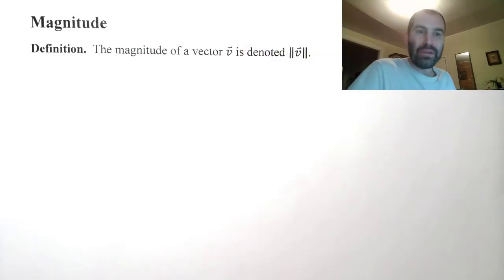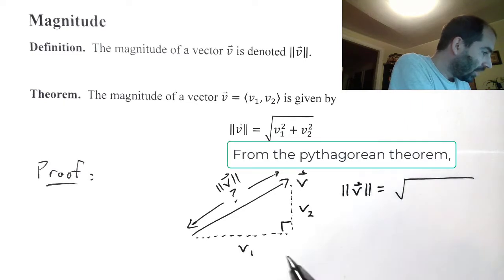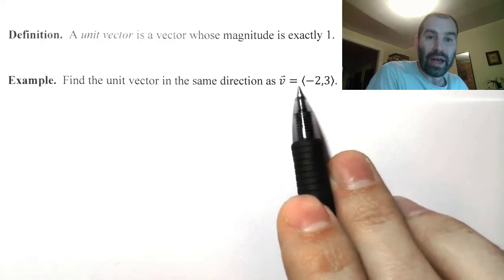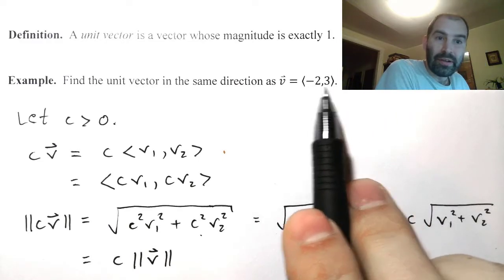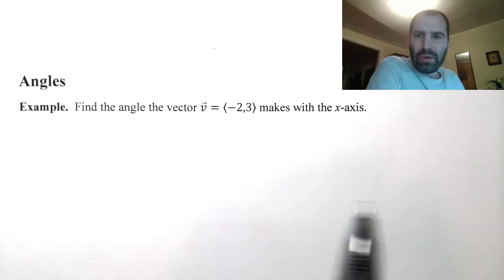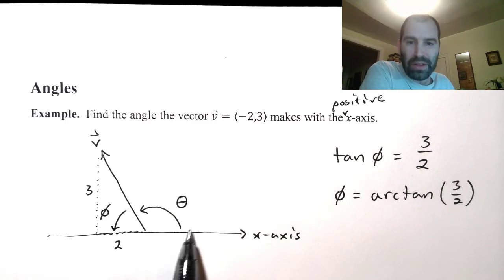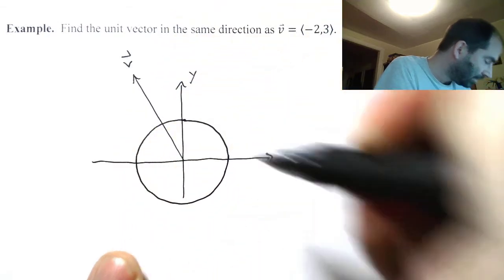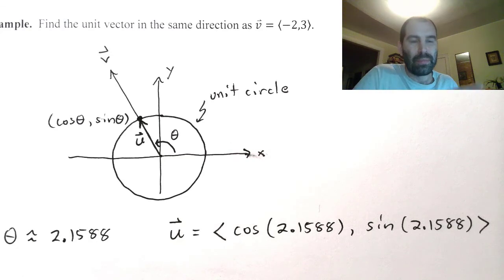Magnitudes and Angles of vectors